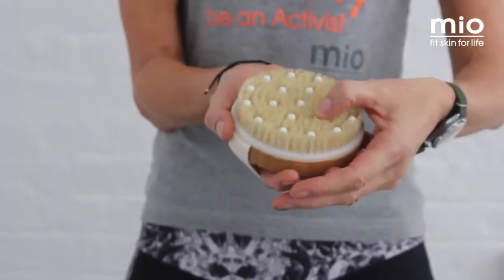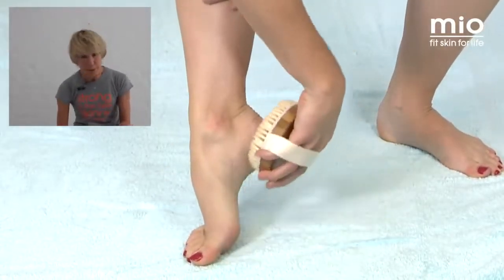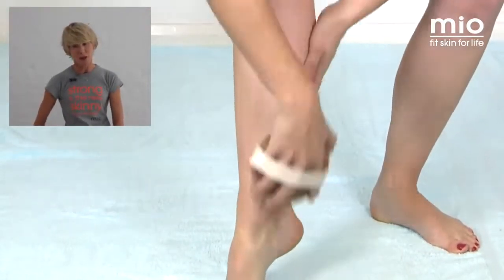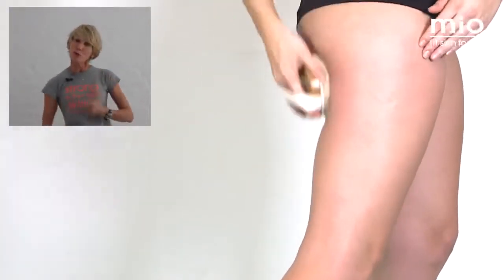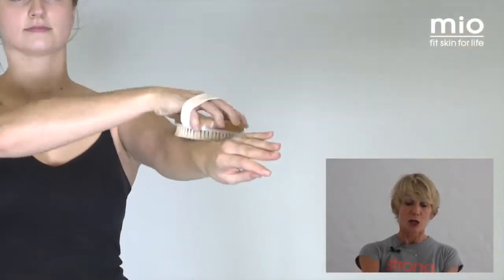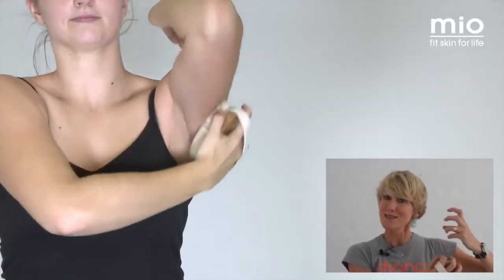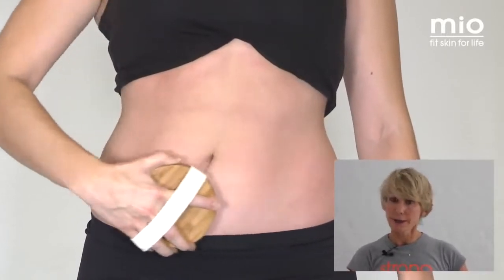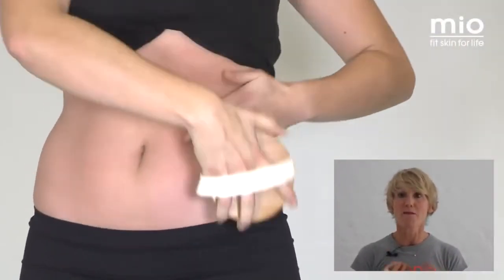Mio Dry Body Brushing Your 3 Minute Detox